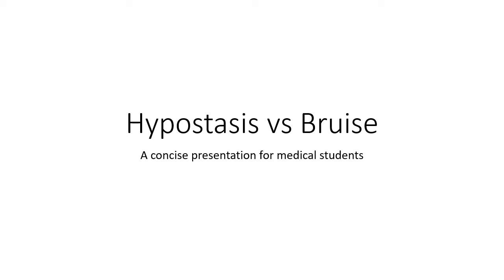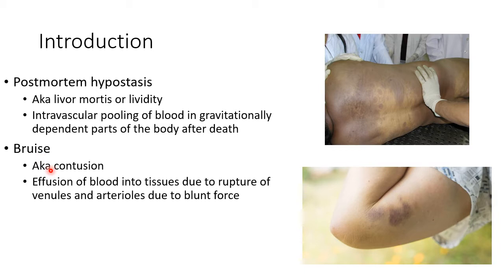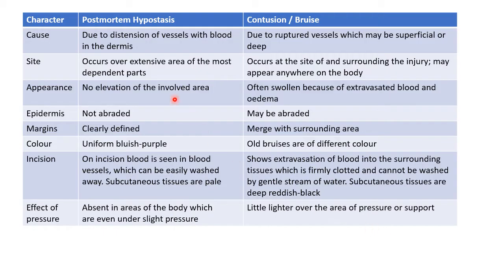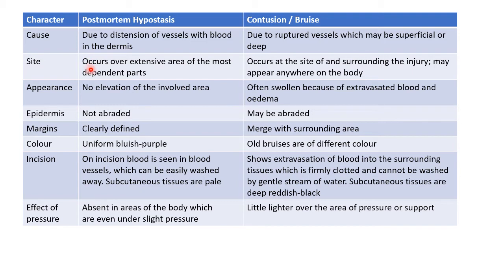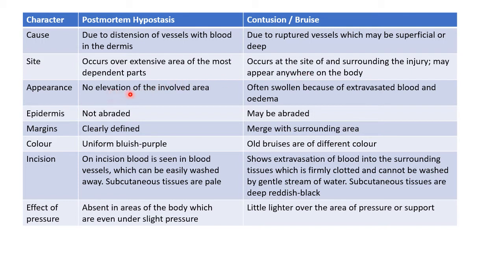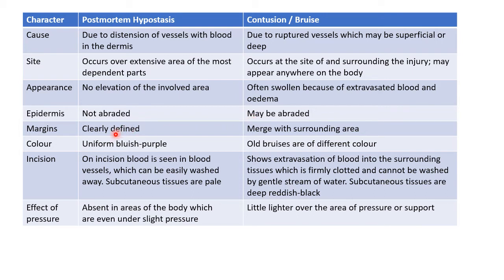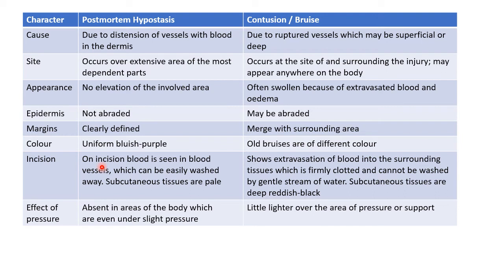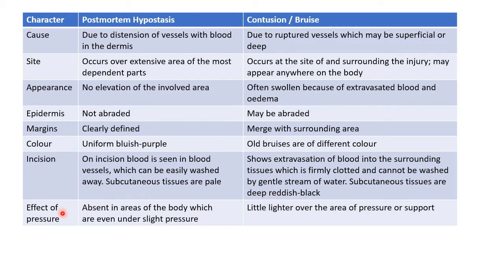Postmortem Hypostasis vs Bruise - Forensic Medicine (FMT)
Video on differences post-mortem staining and bruising from the chapter 'Mechanical injuries' in Forensic Medicine and Toxicology